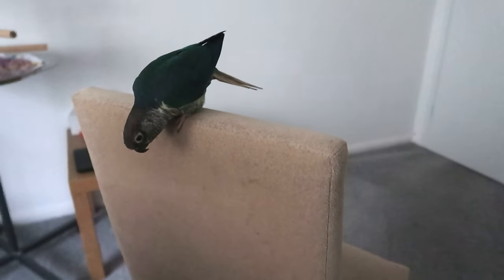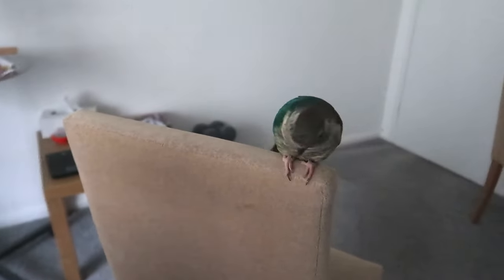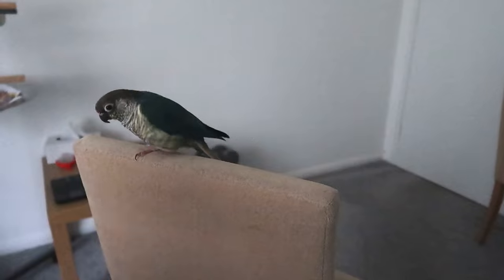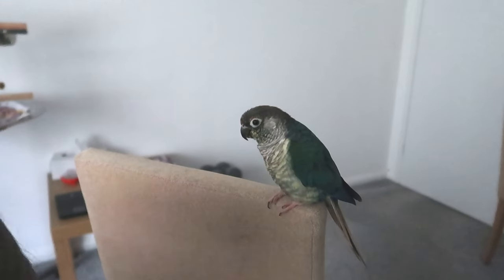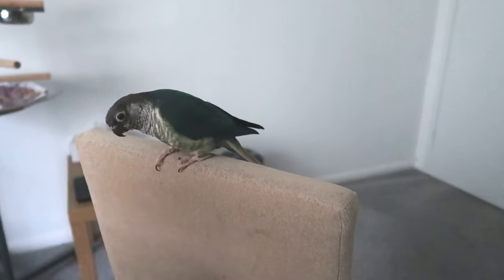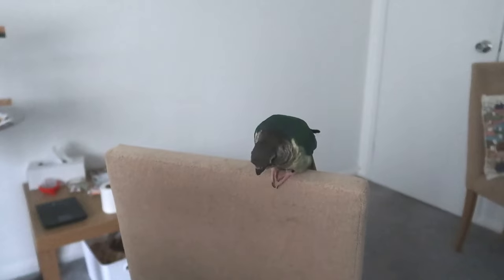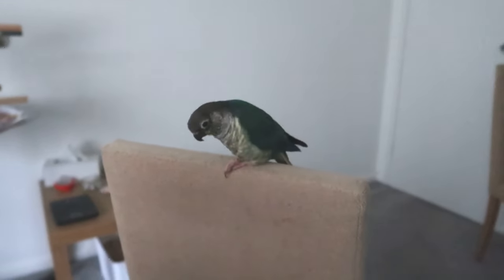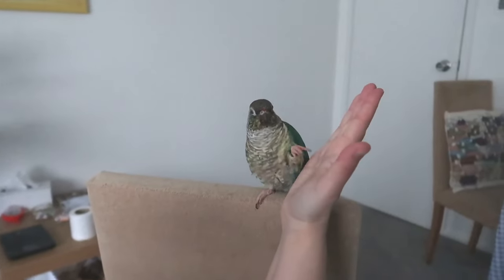How to Train Your Bird to High Five! | Easy Parrot Trick Training Tutorial | BirdNerdSophie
I hope you enjoyed learning how to teach your parrot how to high five!